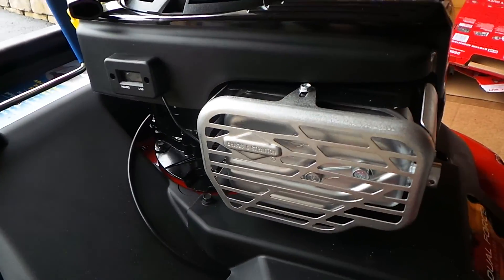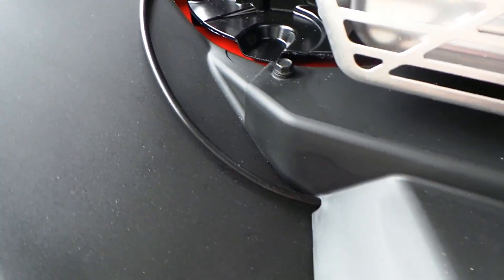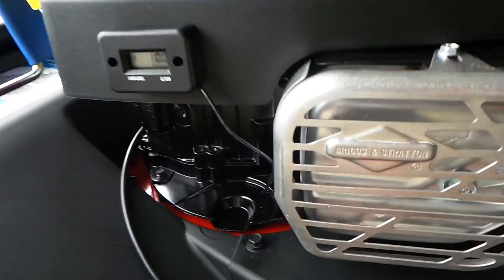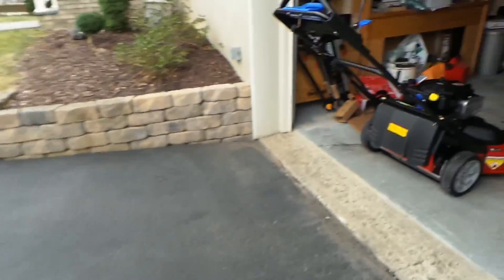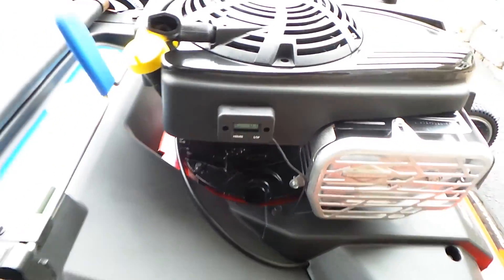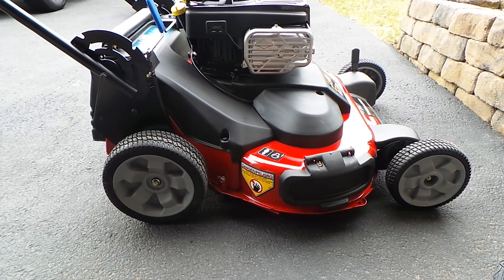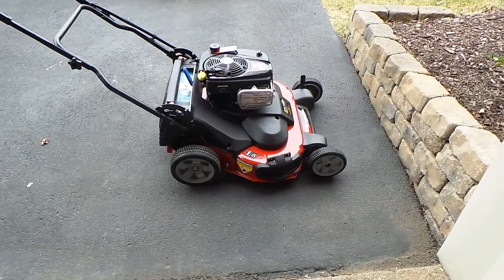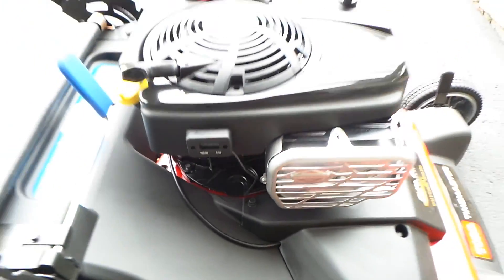How to Install a Hour Meter.... Part 3